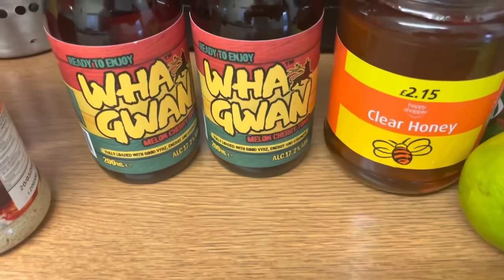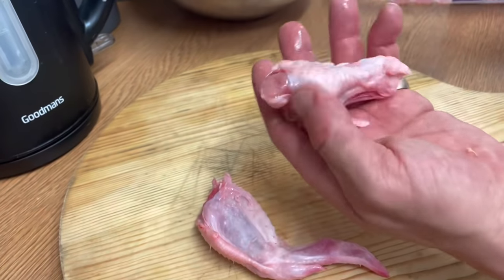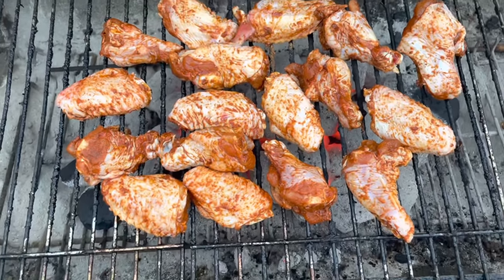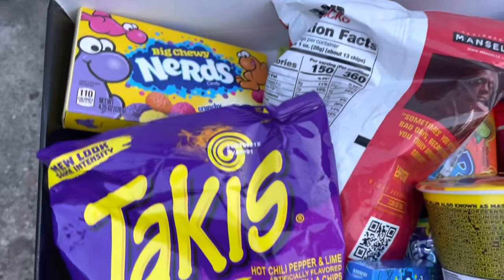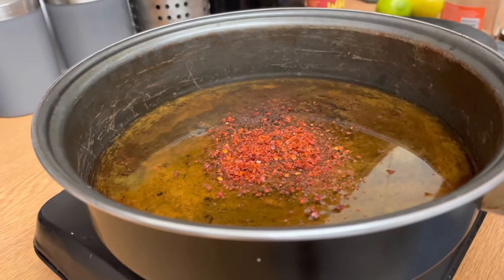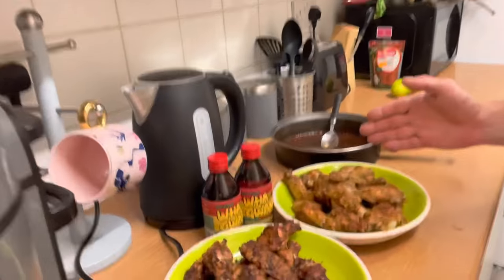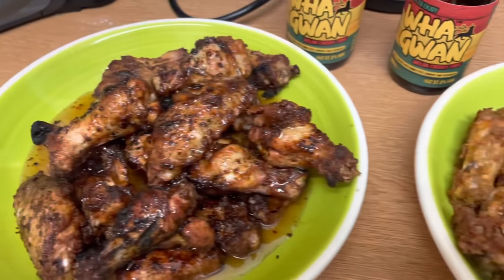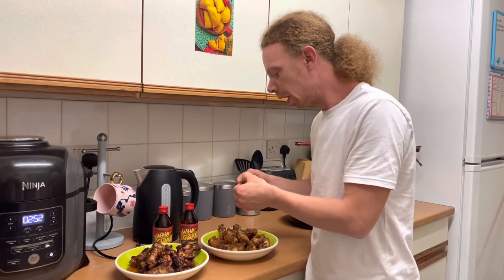WHA GWAN WINGS !! COOK AND VIBE (S5EP5)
Woooi oii people if you don’t no about this drink already… you do now !! We had to get creative in the kitchen with it ! Big up the Wha Gwan team !

⭐️ buy wha gwan drink online ⭐️